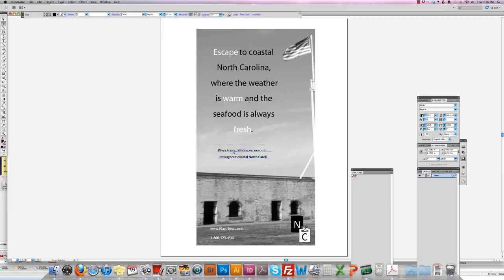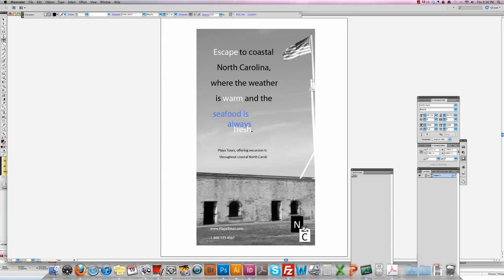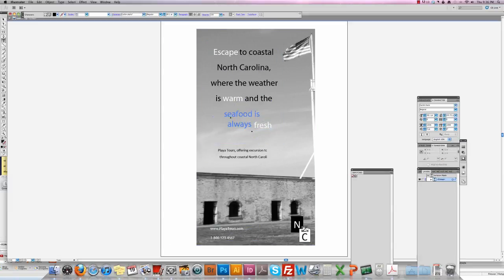GRD151 - ad design 2 - Nicole Blackshear.mp4